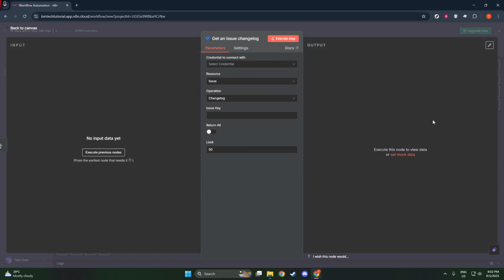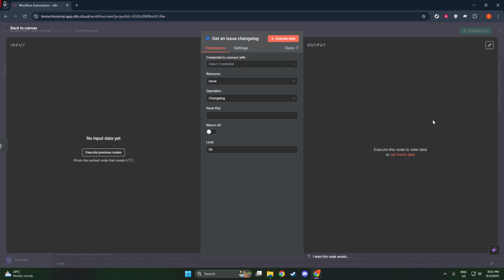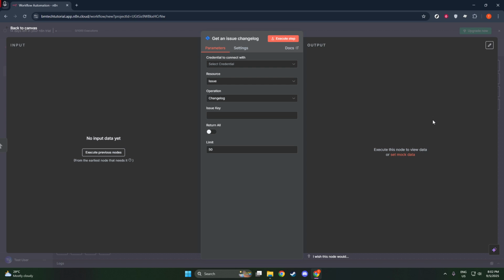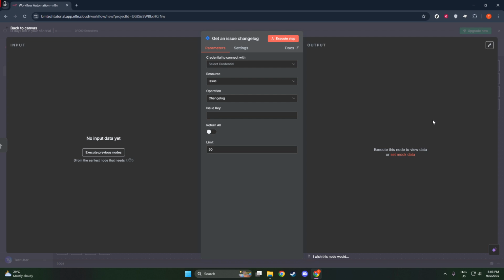How to Connect Jira to N8N [2026 Full Guide]